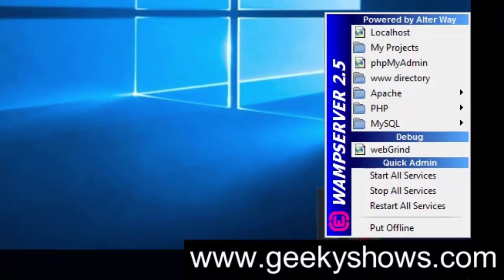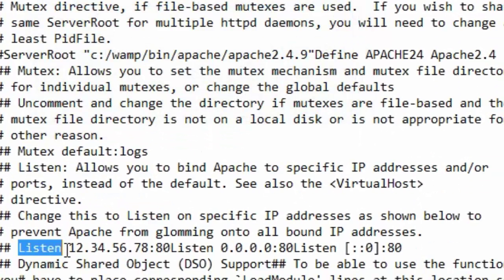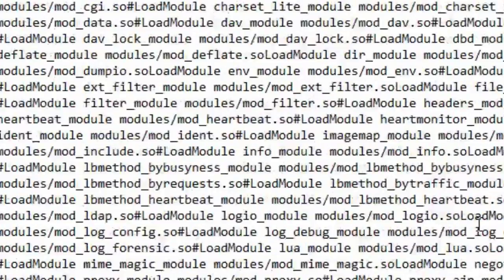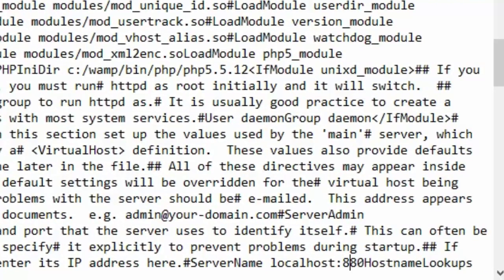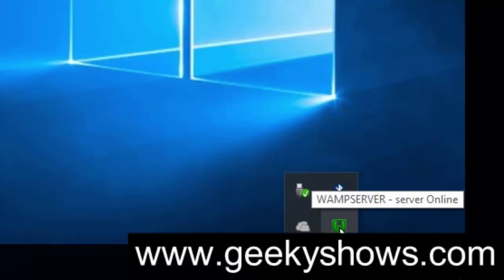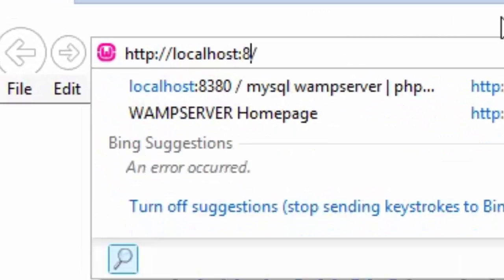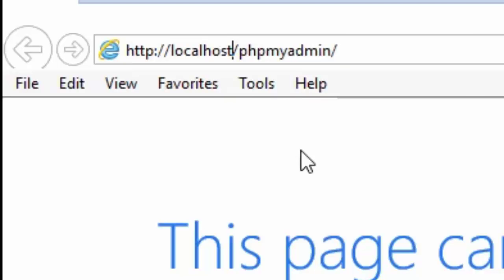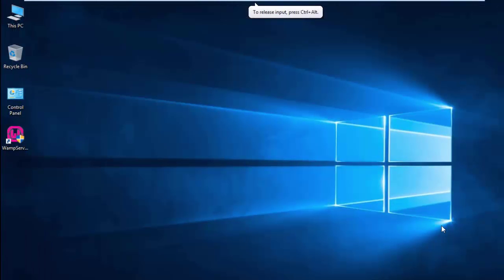How to change port in WAMP server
How to change port in WAMP server, Change WAMP Server Port Number 80 to other